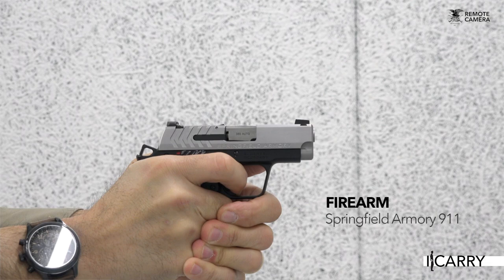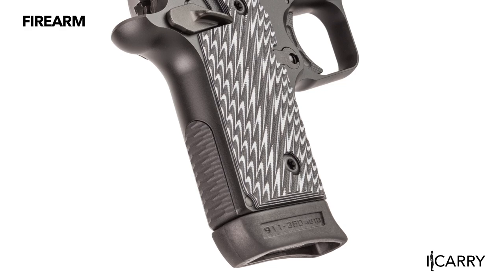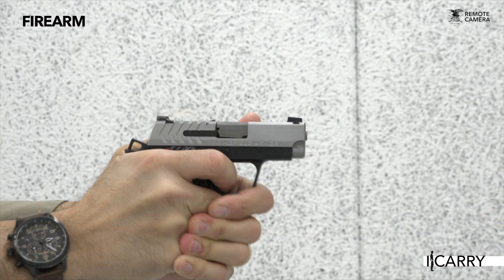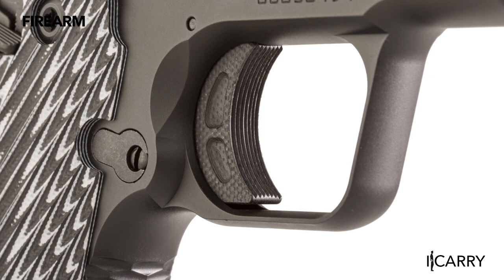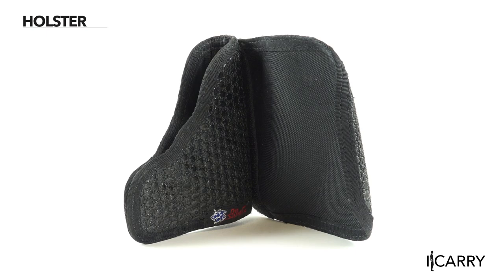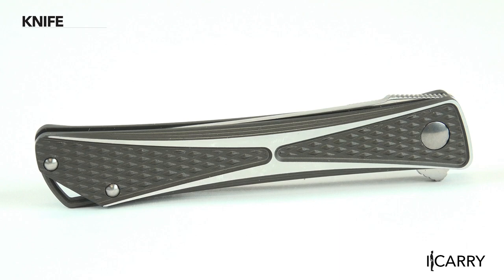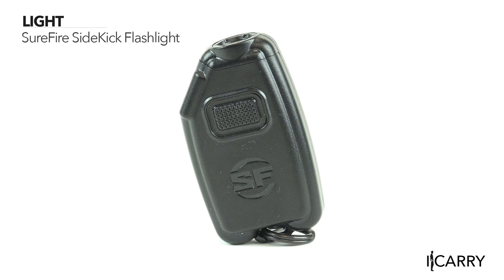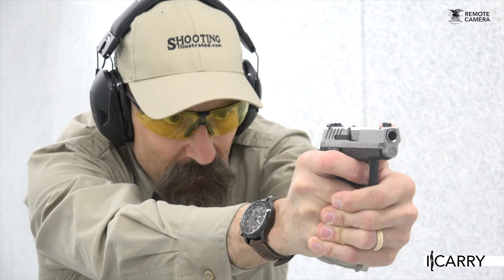I Carry: Springfield Armory 911 in a DeSantis Super Fly Pocket Holster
In this week's episode of "I Carry," we look at using a Springfield Armory 911 in a DeSantis Super Fly pocket holster, along with a few other essential pieces of EDC gear.